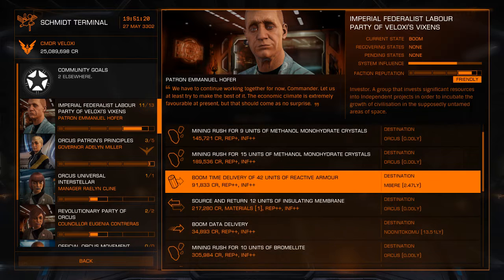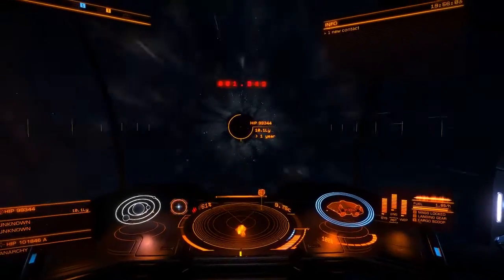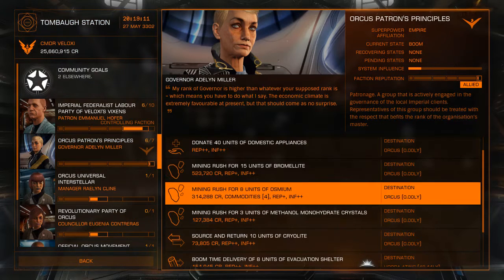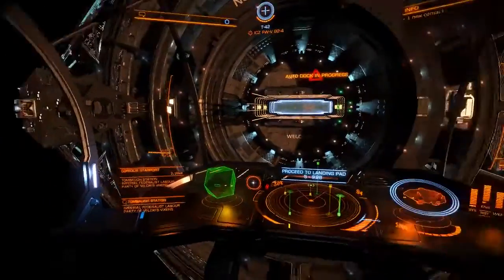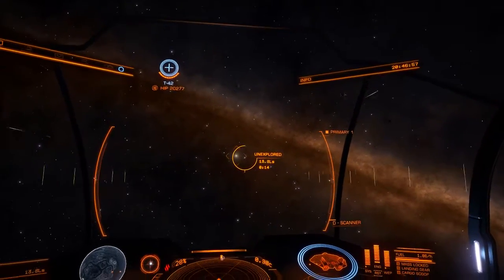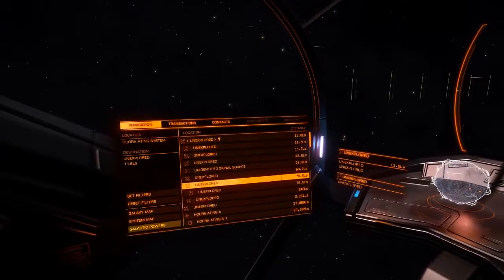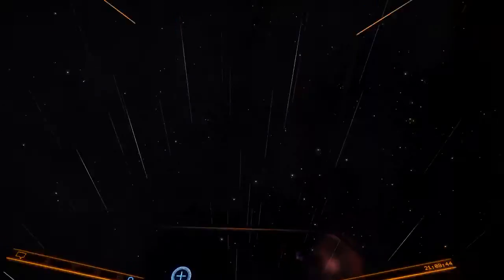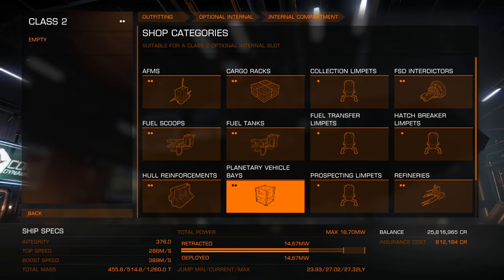Elite Dangerous: Horizons - Missioning and Engineering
The Engineers update for Elite Dangerous: Horizons just dropped, so I'm gonna do a bunch of missions for my faction (Veloxi's Vixens as well as the Empire) to improve my standing with them, as well as some dabbling with the Engineers! Should be a good time!